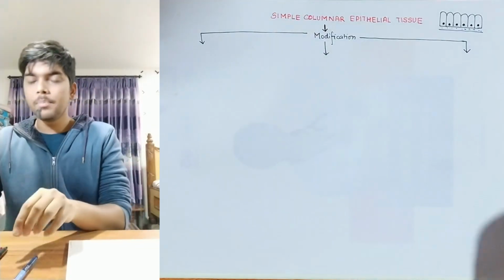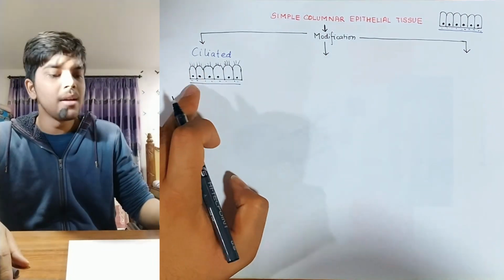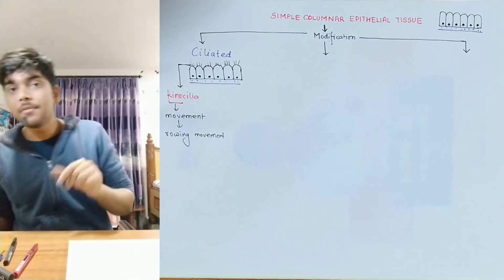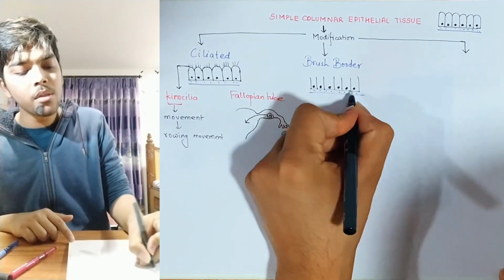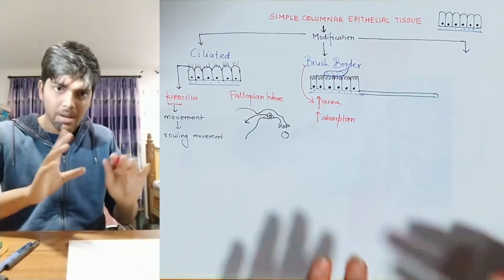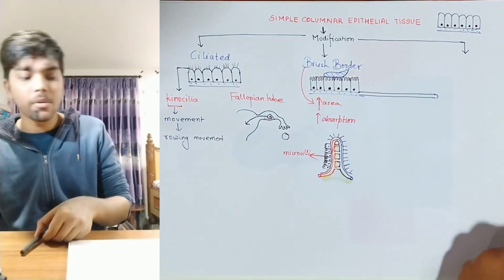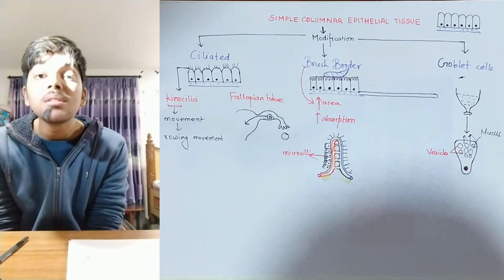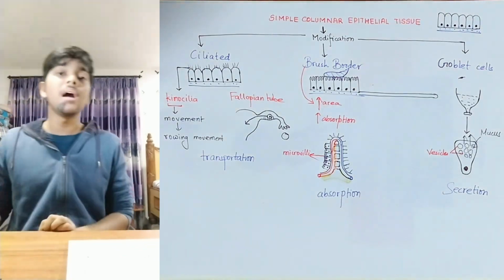Animal tissue - Simple Columnar Epithelium (CEE/NEET) VIDEO 6